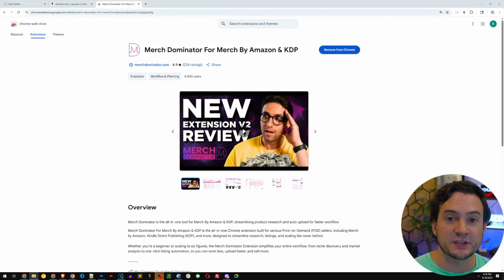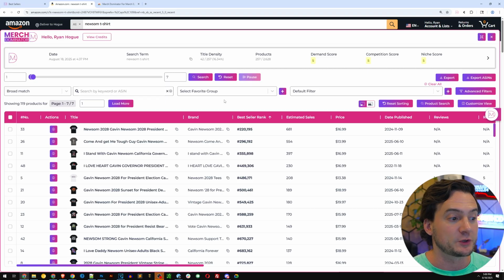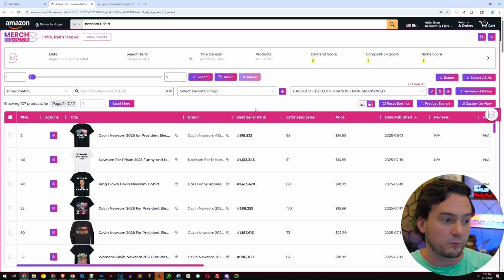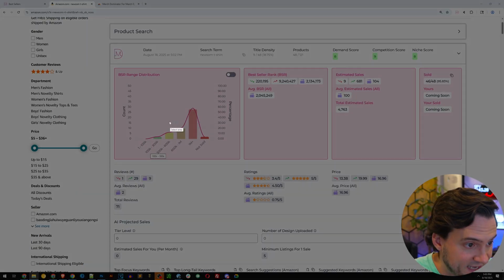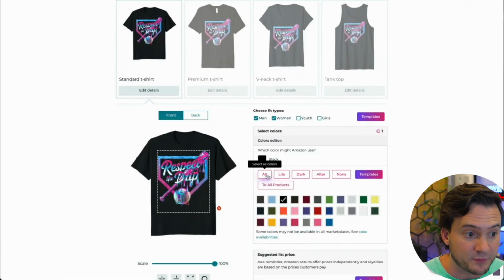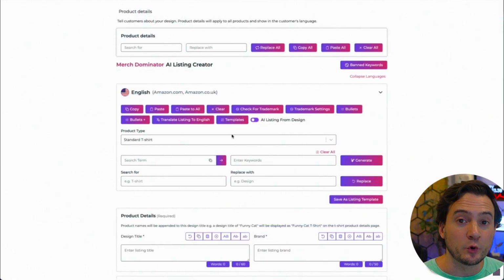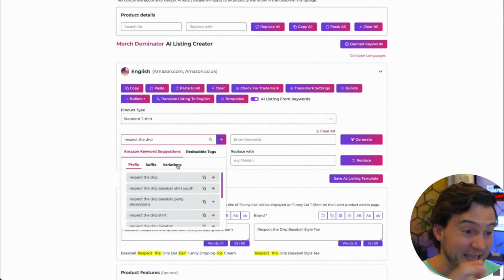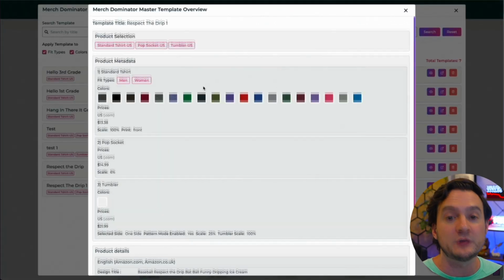Watch This BEFORE Creating Another Amazon Merch Listing in 2025+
🎥 IN THIS VIDEO: The #1 app for Amazon Merch sellers recently saw a huge update that's making it even easier to publish new listings on MBA! Must see!

⌚TIMESTAMPS
0:00 Research — Web App
1:12 Research — Chrome Extension
5:23 Listing Templates
7:22 AI Listing Creator